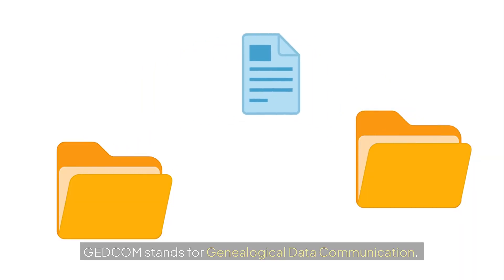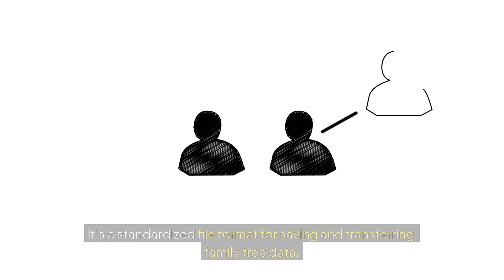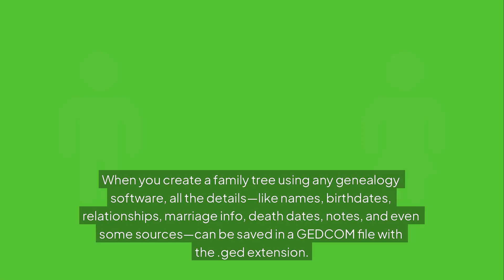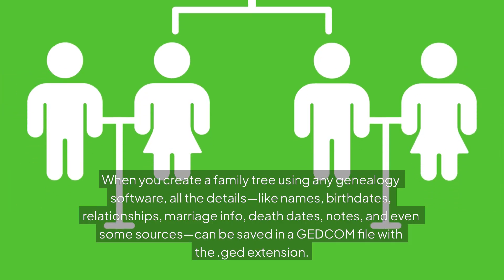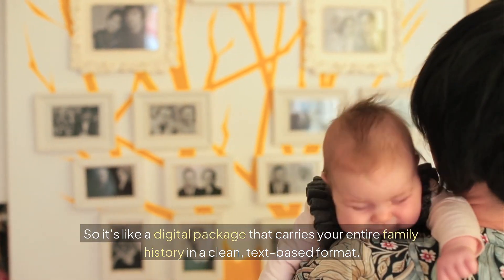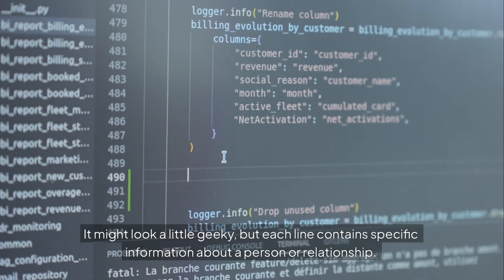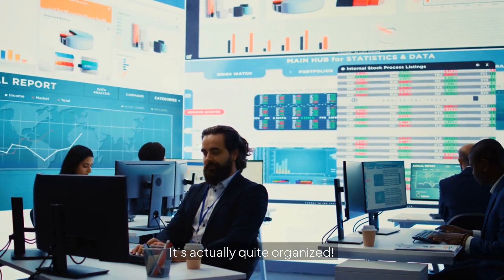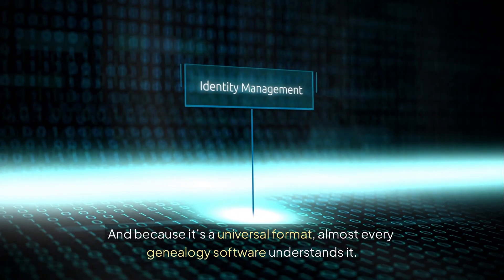What is a GEDCOM File? | Easily Transfer Your Family Tree Across Any Software!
Are you working on your family tree using software like Family Tree Maker, Legacy Family Tree, or RootsMagic? Then you've probably come across the term GEDCOM file—but what is it, and why is it so important?

In this video, we break down everything you need to know about .ged files, also known as GEDCOM files. Learn how they store your genealogical data, how you can export and import them across popular genealogy software, and what limitations you should be aware of. Whether you're switching programs or just backing up your tree, GEDCOM makes it easy!

🔄 Compatible with:
✅ Family Tree Maker
✅ Legacy Family Tree
✅ RootsMagic
✅ Ancestry.com
✅ MyHeritage
✅ Gramps & many more!

📌 Topics Covered:

What is a GEDCOM file?
What data does it store?
How to export/import .ged files
Pros and cons of using GEDCOM
Why every family history researcher should know about it

📣 Have questions about GEDCOM or need help transferring your data? Drop them in the comments below!

Can I move my family tree to another site?